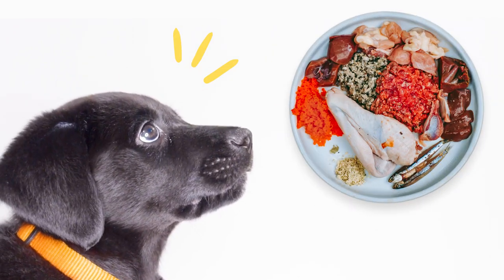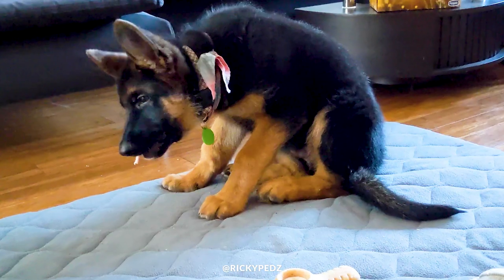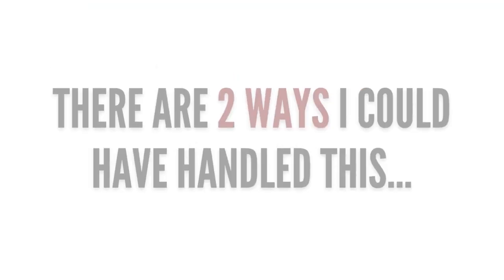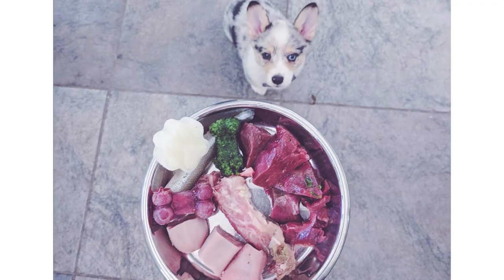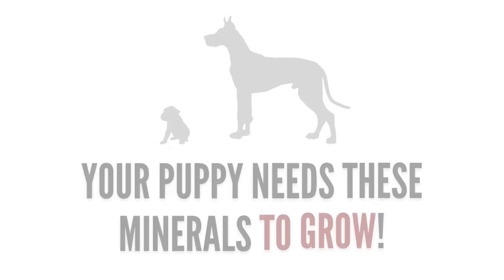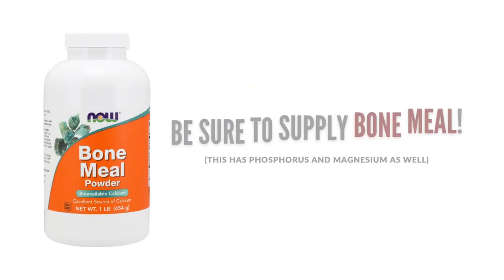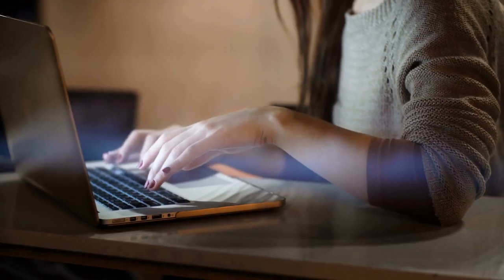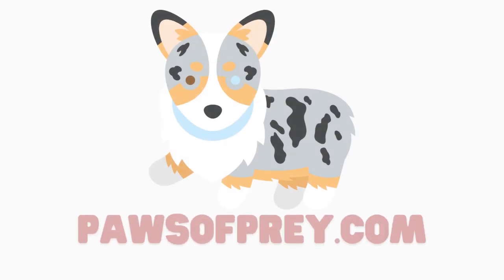Raw Feeding Puppies | Do's & Dont's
Odds are you'll run into a roadblock or 2 when switching your puppy to raw, so hopefully this video can steer you in the right direction!